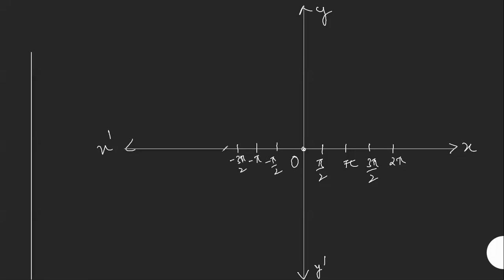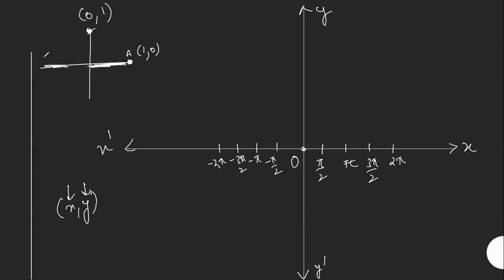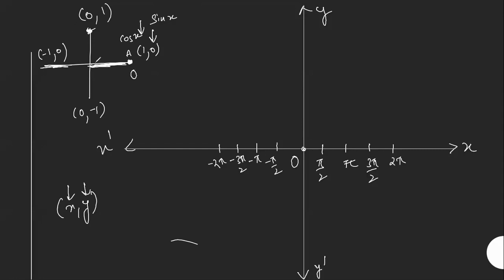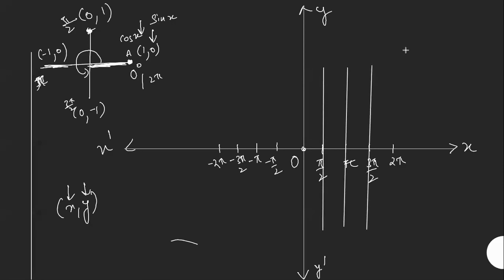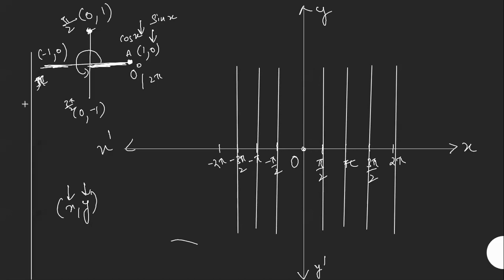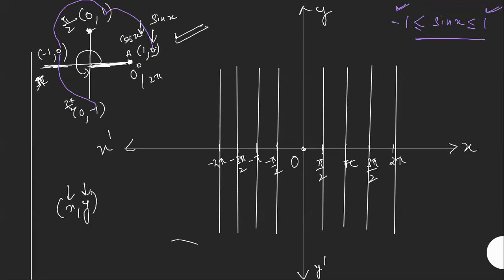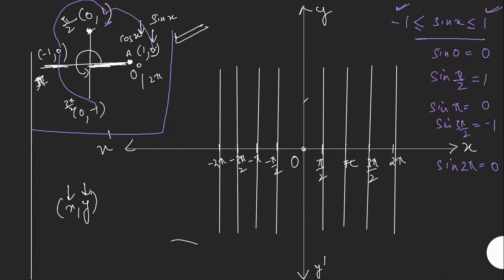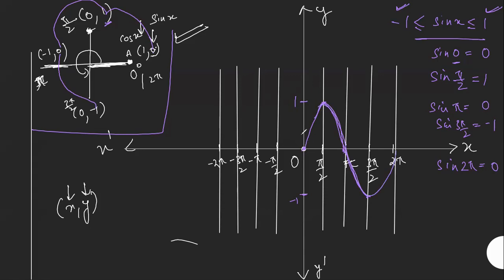How to Make a graph of sinx on unit circle or on cartesian plane??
How to Make a graph of sinx on unit circle or on cartesian plane?? trigonometry - Intelligent Learners - By Swati Gautam